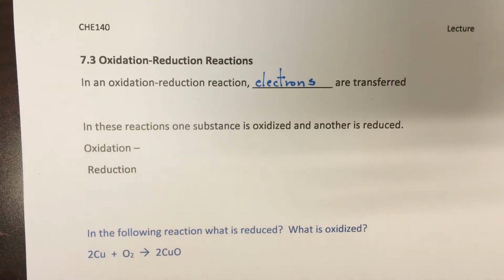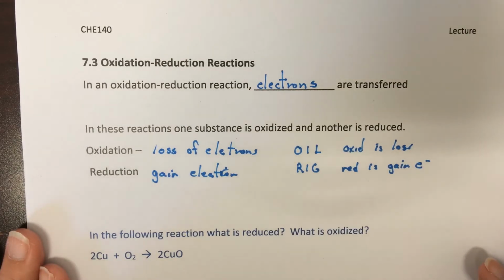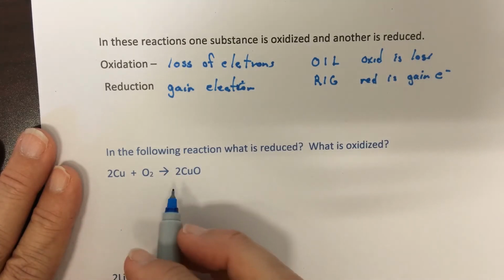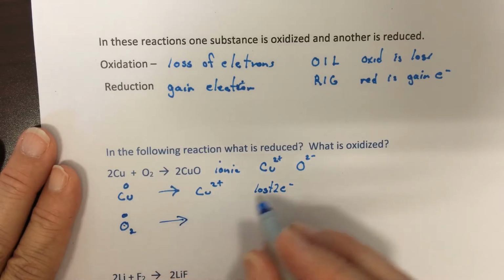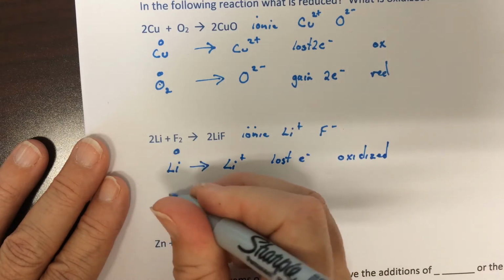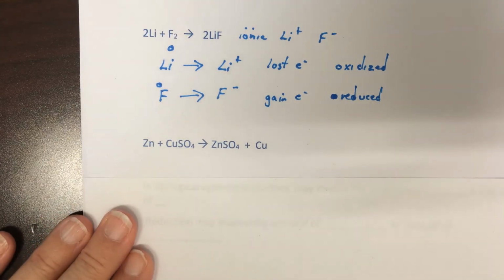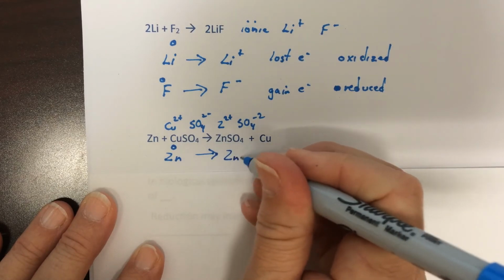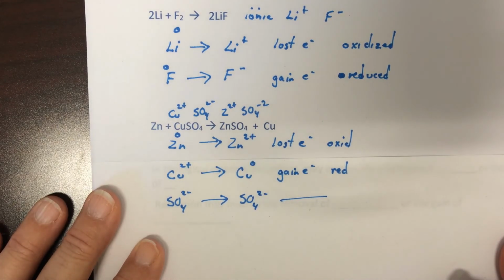140 7 3